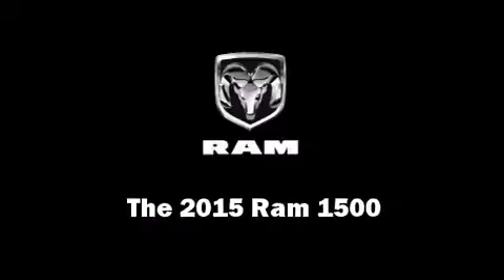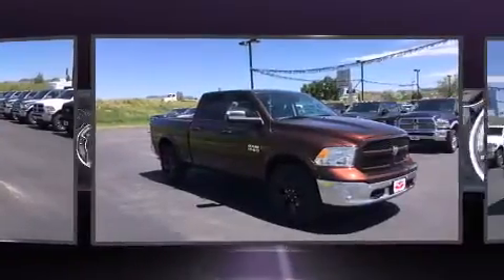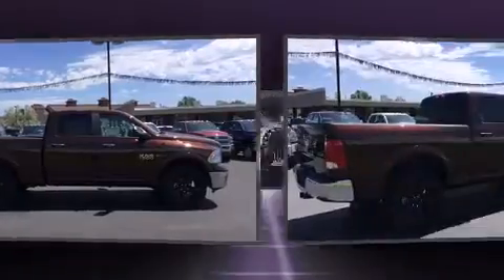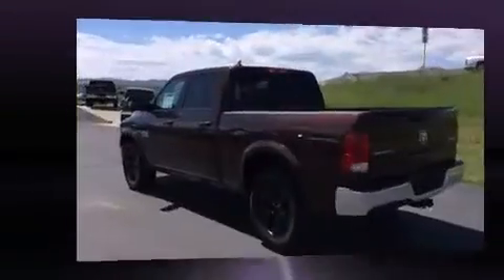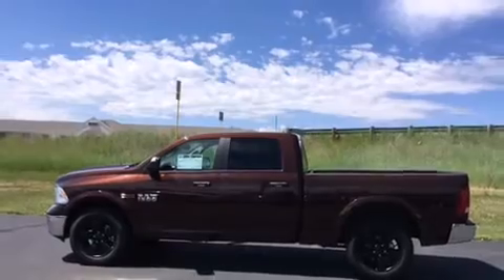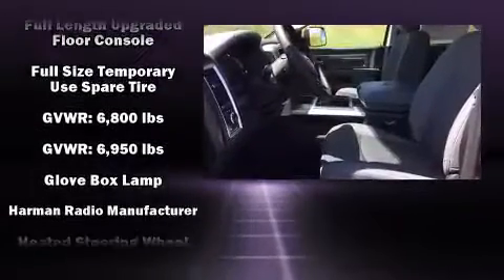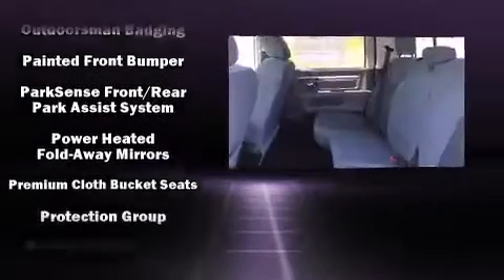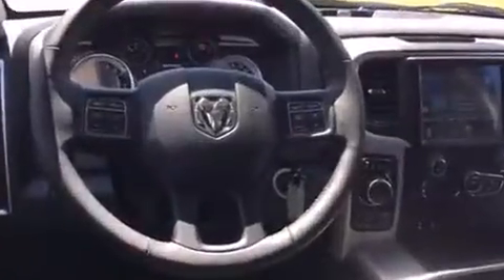2015 Ram 1500 Outdoorsman in Craig, CO 81625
Take command of the road in the 2015 Ram 1500 This 4 door, 5 passenger truck stands out among competitors in its class! Smooth gearshifts are achieved thanks to the 3 liter 6 cylinder engine, providing a spirited, yet composed ride and drive. Four wheel drive allows you to go places you've only imagined. A turbocharger is also included as an economical means of increasing performance. Top features include cruise control, a tachometer, a rear step bumper, heated seats, air conditioning, remote keyless entry, a trailer hitch, and 1-touch window functionality. Passengers are protected by various safety and security features, including: dual front impact airbags, head curtain airbags, traction control, brake assist, ignition disabling, an emergency communication system, and 4 wheel disc brakes with ABS. For added security, dynamic Stability Control supplements the drivetrain. We pride ourselves on providing excellent customer service. Please don't hesitate to give us a call.